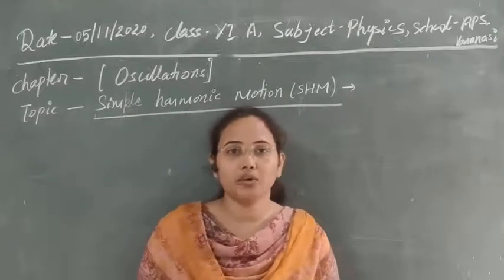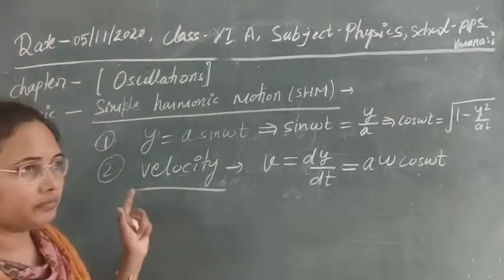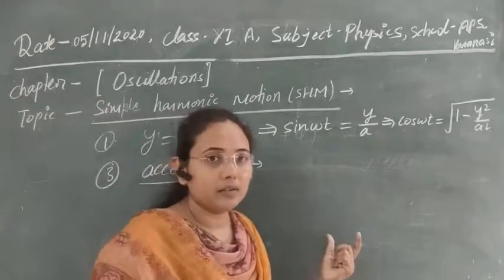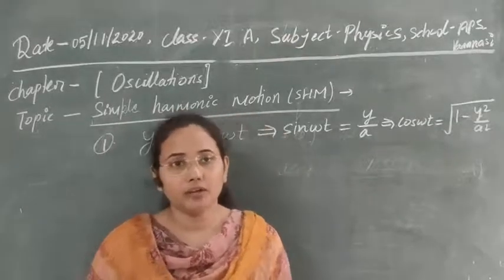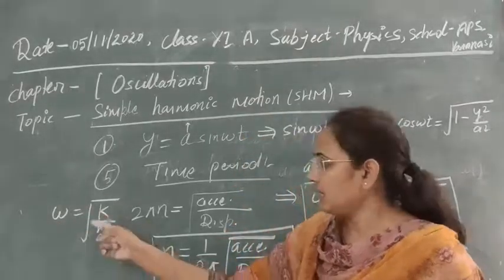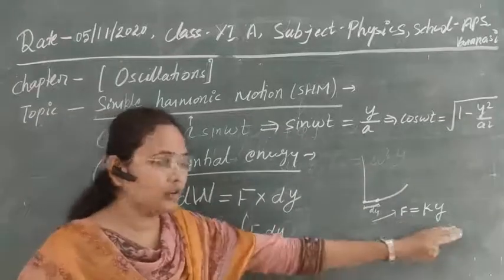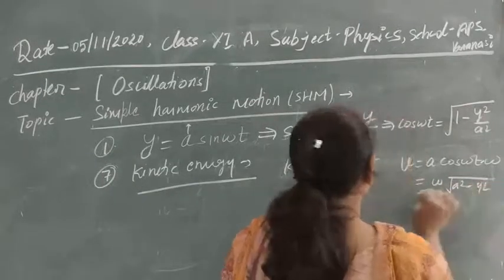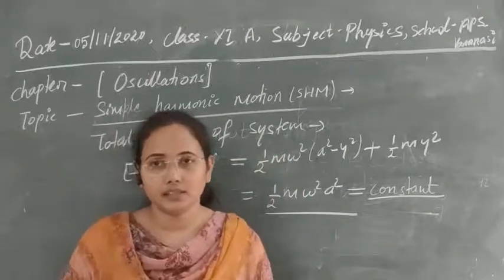Class XI physics 05-11-2020 by Ankita Verma, Oscillations. Phy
Class XI physics 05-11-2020 by Ankita Verma, Simple harmonic motion
11th physics